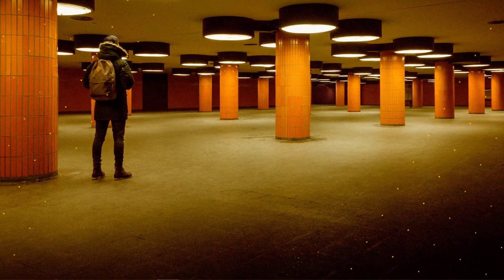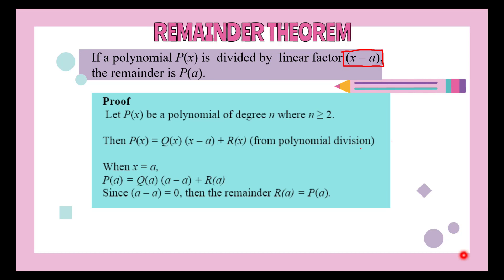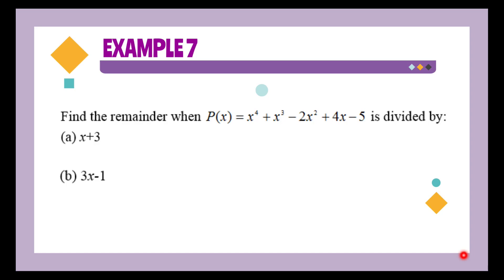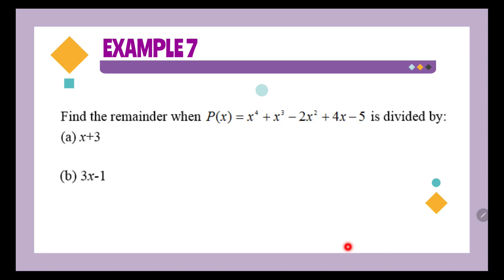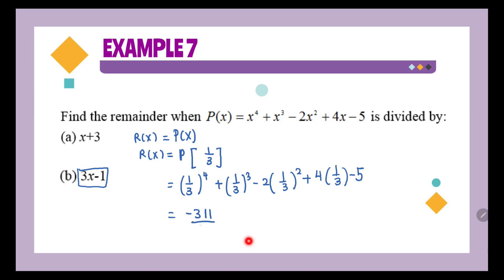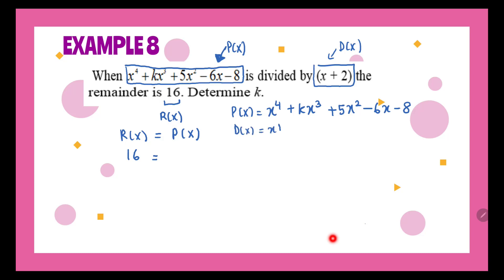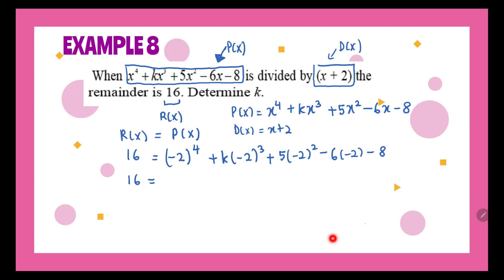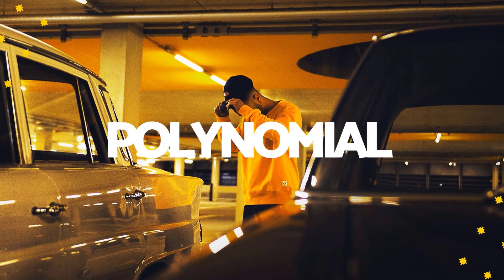LECTURE TOPIC 6 EXAMPLE 7 and 8